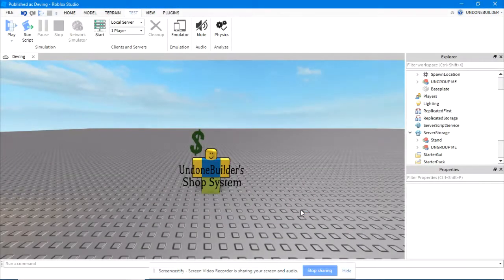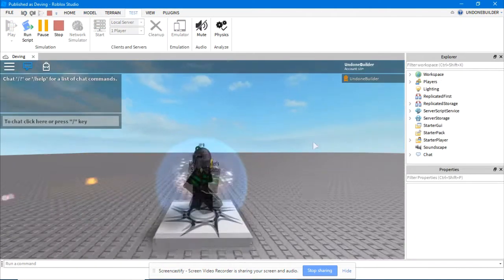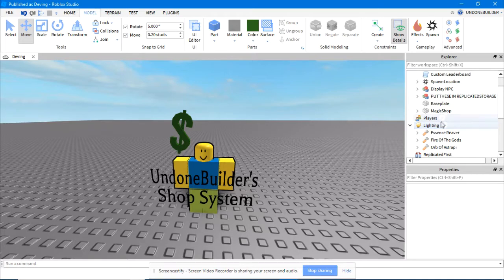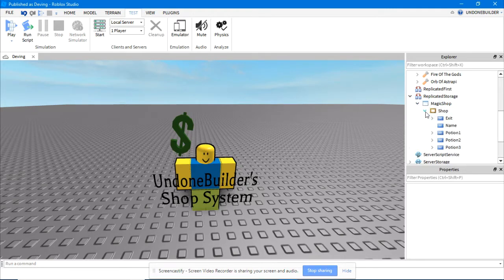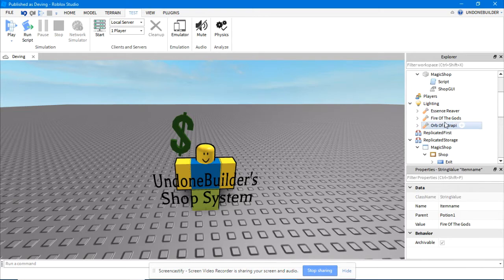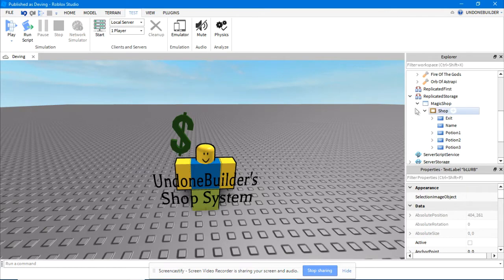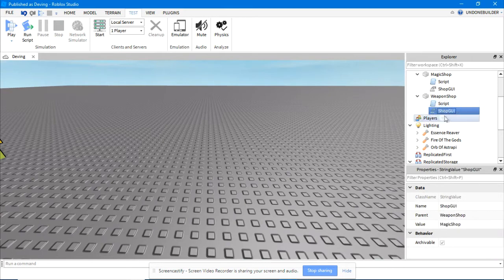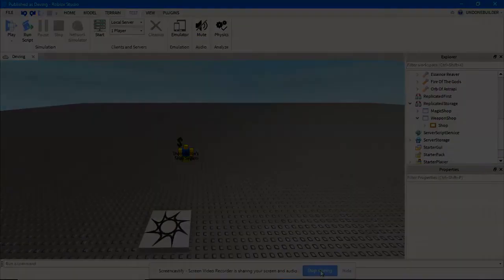Shop System Tutorial